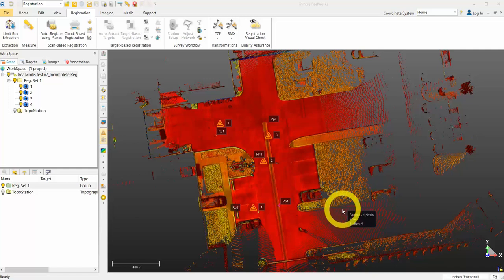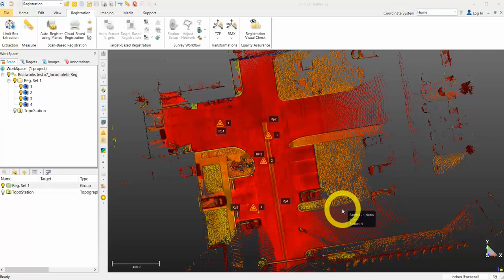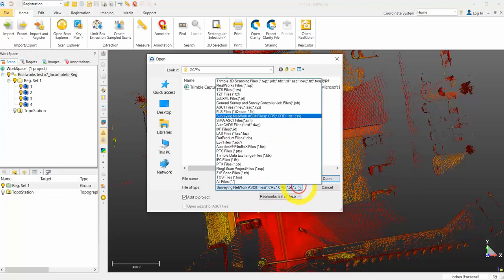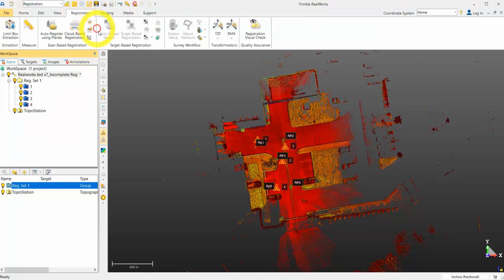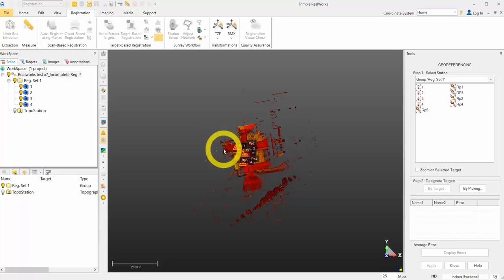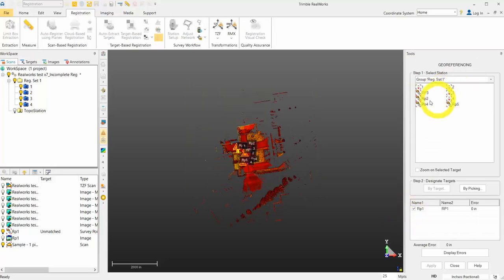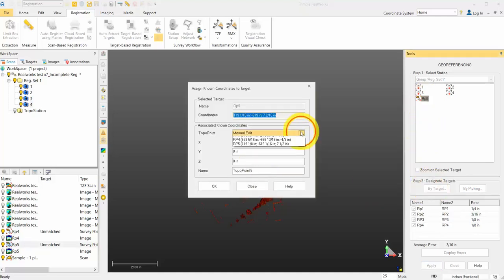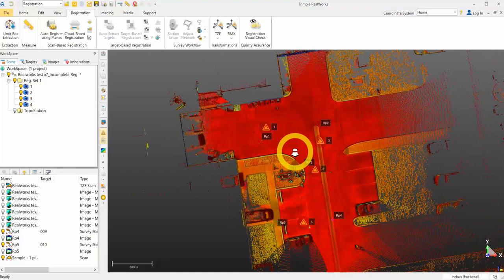Georeference X7/X9 Data in Trimble RealWorks Forensics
This video covers the georeference process in Trimble RealWorks Forensics.